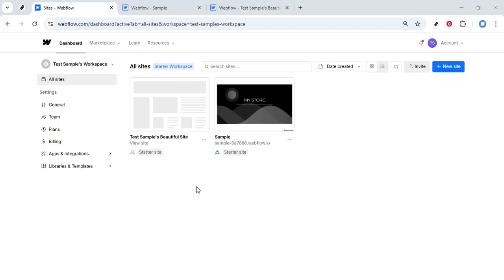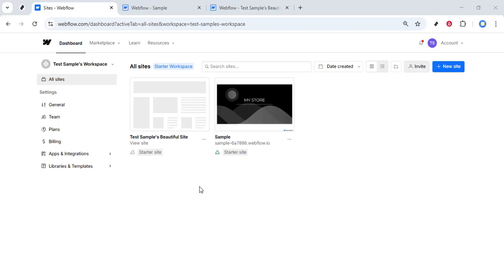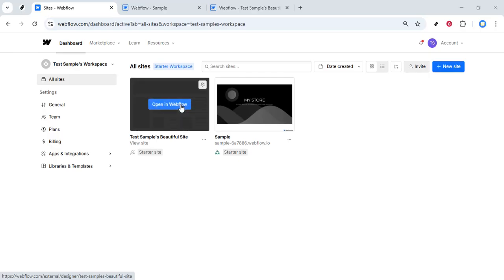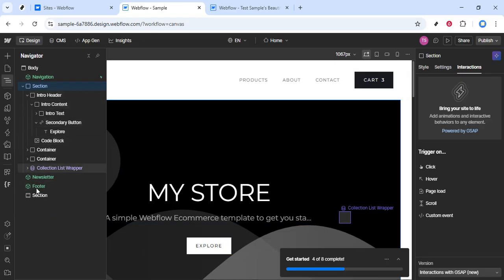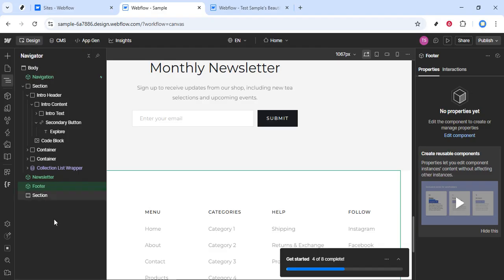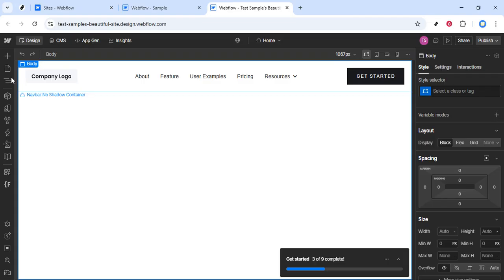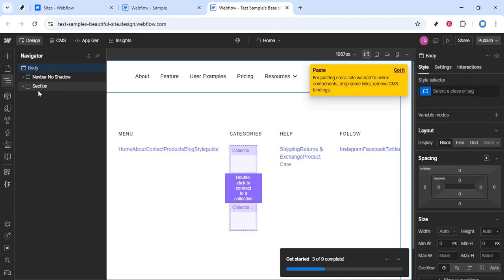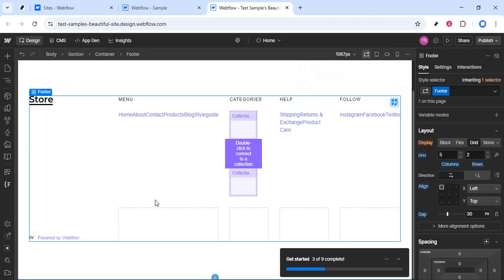How to Copy Page to Another Project in Webflow (Easy Tutorial)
In this video, we'll explore how to efficiently copy a page from one project to another within Webflow. This professional software tutorial will guide you through the necessary steps, ensuring you can seamlessly migrate your design elements without losing any of your work.

You'll learn the specific techniques for duplicating a page, as well as how to maintain styling consistency across projects. Make sure to watch till the end to gain the full insight needed to enhance your workflow in Webflow.